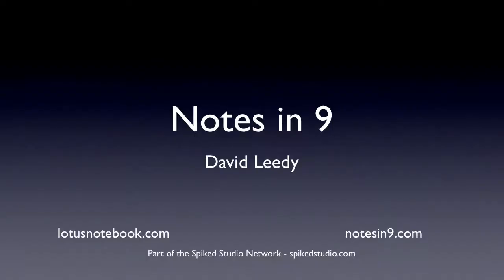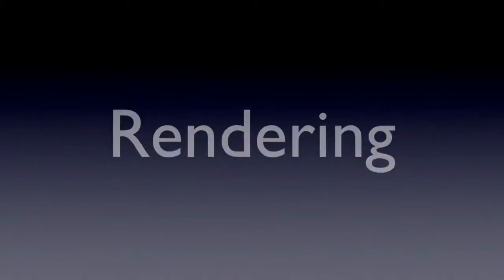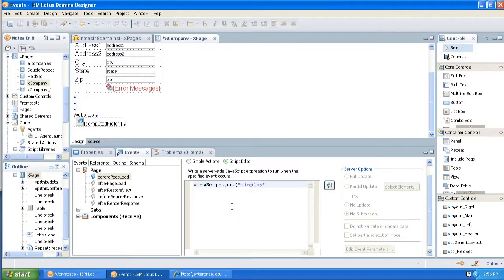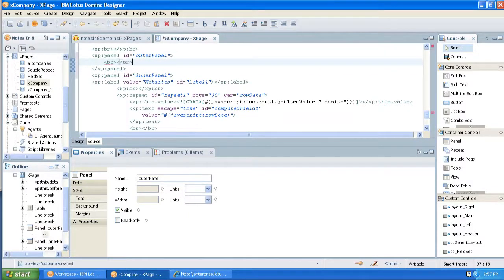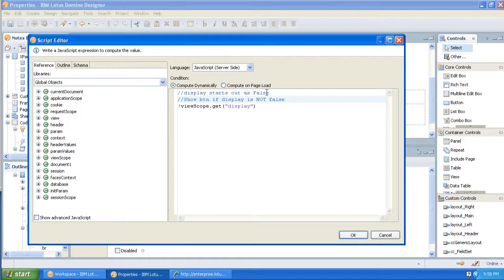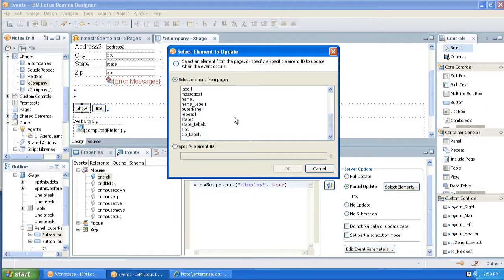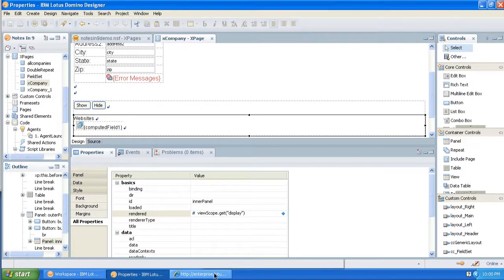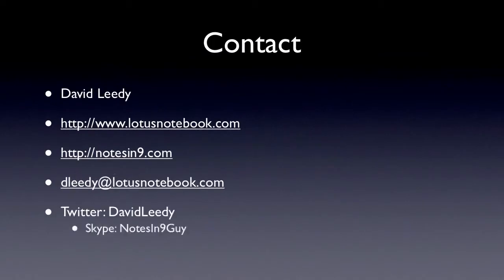Notes In 9 - 017 - Control Rendering in XPages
In today's show we're going to go back to XPages and look at how to a scoped variable, Partial Page refresh, and the Rendering property to control with something is written to the browser or not.  For Notes Client developers this is going to be like working with "Hide-When's" in the Notes Client.